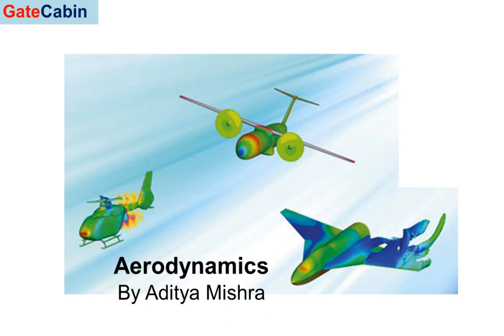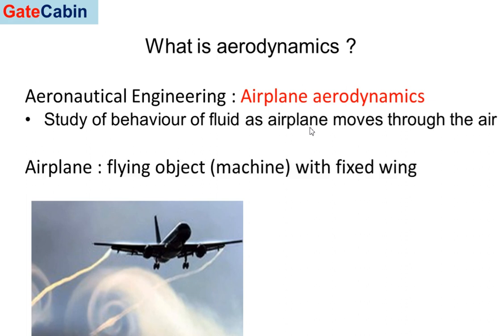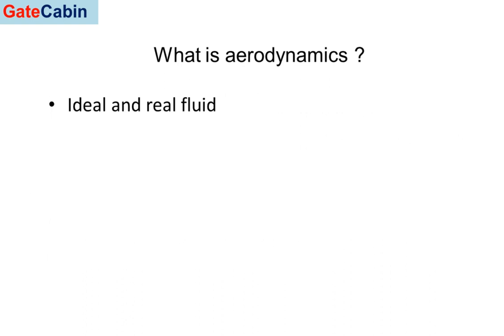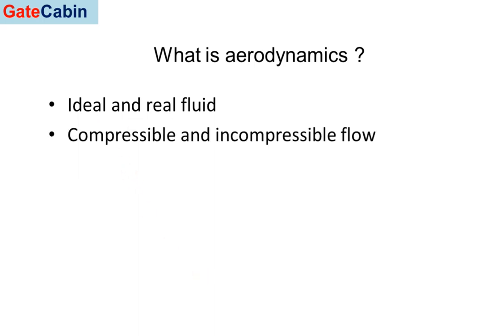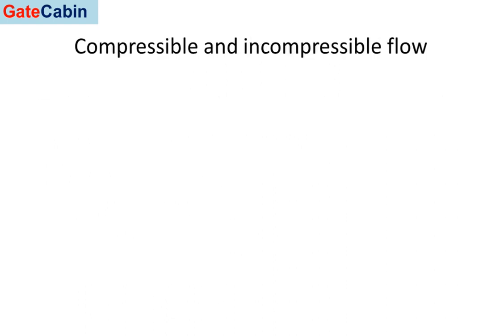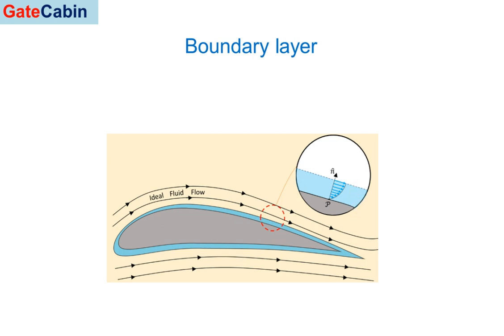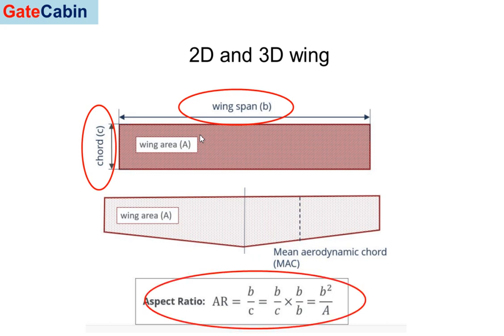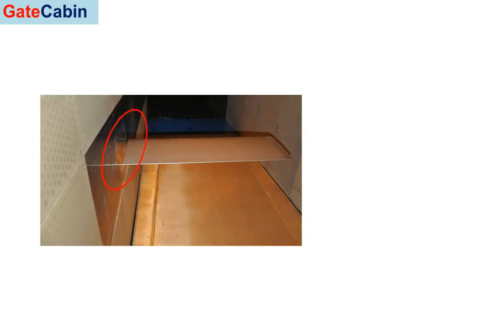BASIC OF AERODYNAMICS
AERODYNAMICS/AEROSPACE/AERONAUTICAL ENGINEER /IIT/GATE  Exams important questions and notes
Are you preparing for the IIT GATE exams and looking for expert guidance and tips to excel in your preparation? Look no further! This YouTube video is your ultimate resource for all things related to IIT GATE exams. From detailed subject-wise analysis to top strategies for cracking the exam, this video covers it all. Join us as we delve into the intricacies of the IIT GATE exams and provide you with valuable insights that will help you succeed. Don't miss out on this comprehensive guide to ace your IIT GATE exams!
This video cover important topics such as fluid mechanics, aircraft performance, flight dynamics, propulsion systems, and more...

                                      BY - ADITYA MISHRA